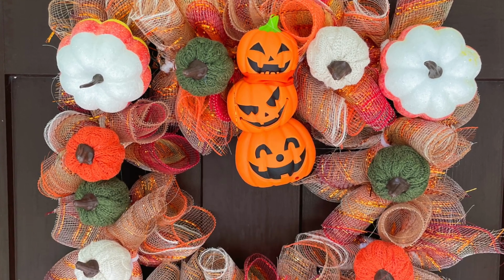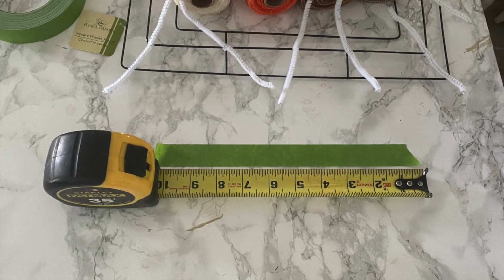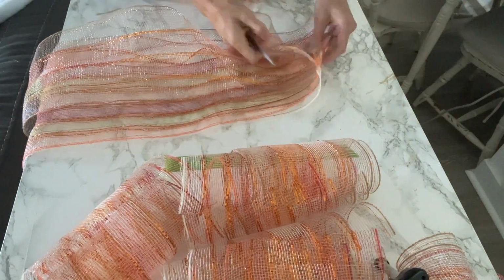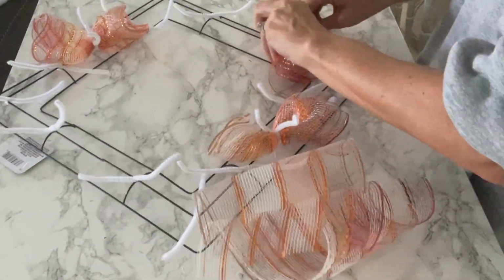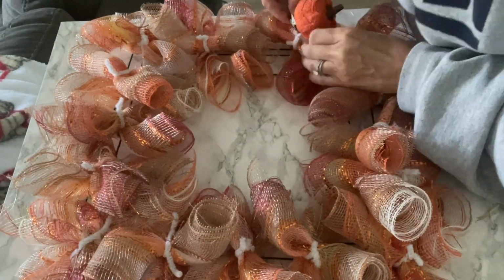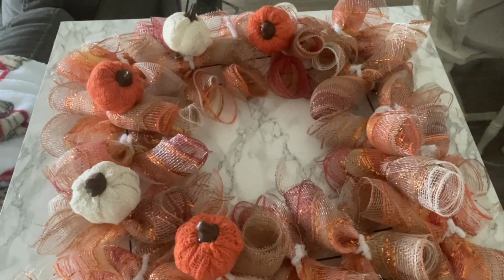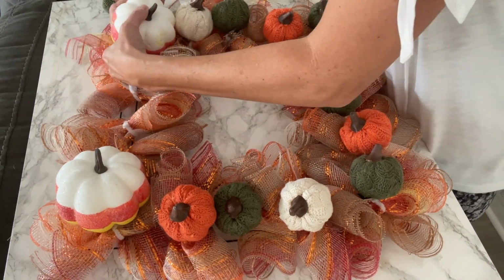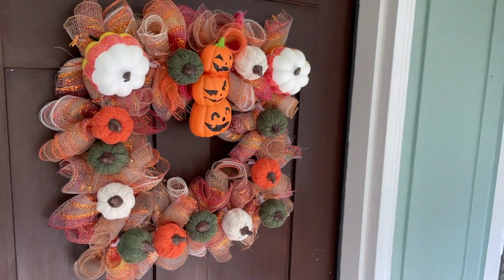Easy Halloween Mesh Wreath Tutorial UNDER $15 🕷️🎃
Check out this easy tutorial on how to make a Halloween Mesh Wreath under $15 with supplies from the Dollar Tree. The best part about this wreath is that a few decor pieces can be swapped out to create a fall/Thanksgiving wreath!
This spooky yet stylish mesh wreath will be the perfect addition to your Halloween decorations. Whether you're a crafting novice or a seasoned pro, this tutorial is designed to be simple and enjoyable for everyone, even the non crafter!